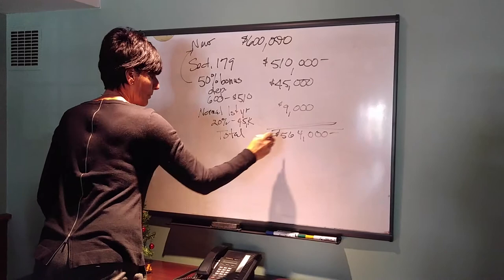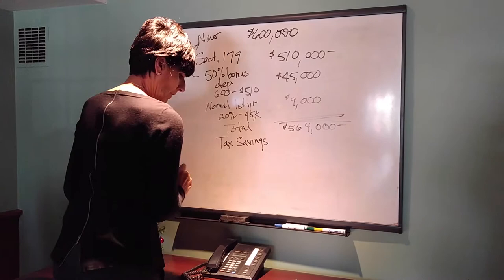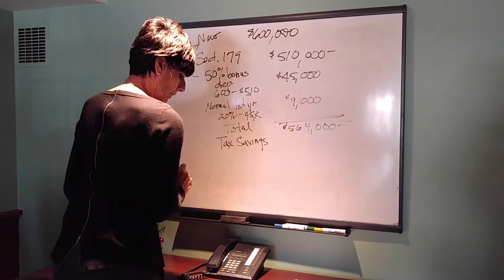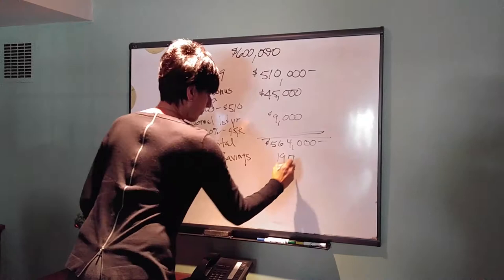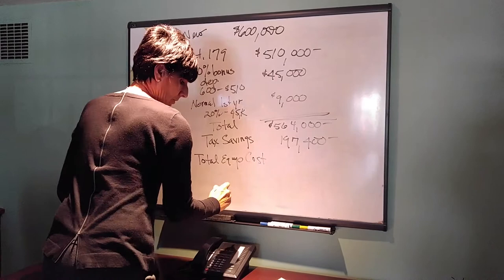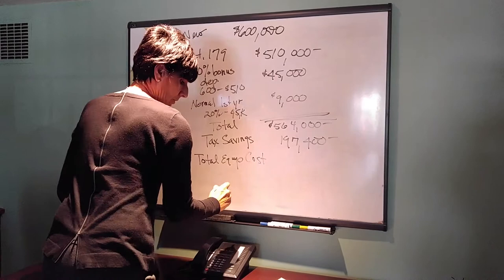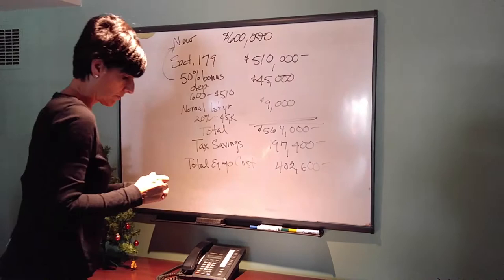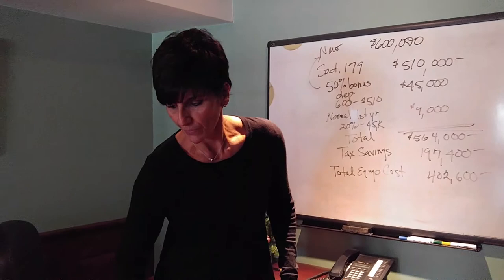2017 Section 179 Deduction